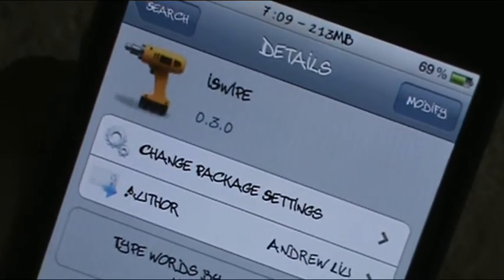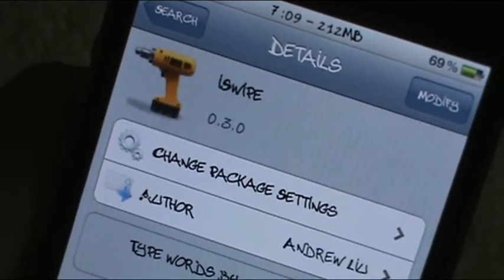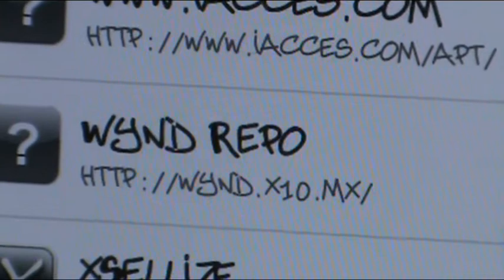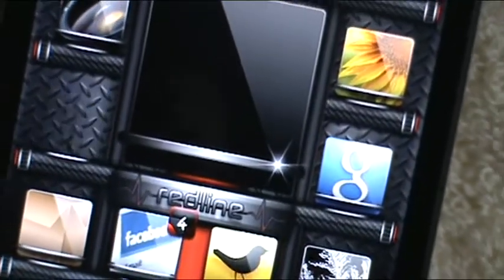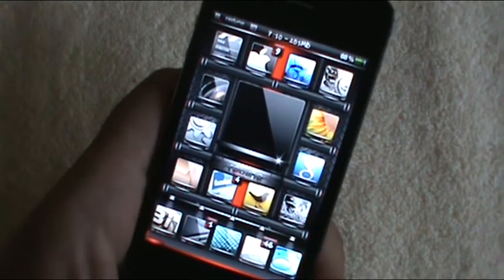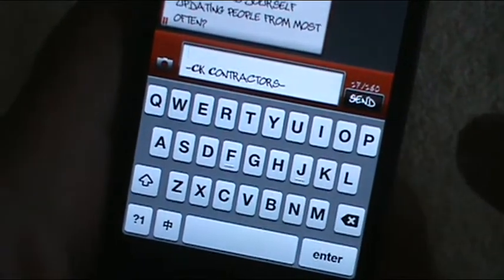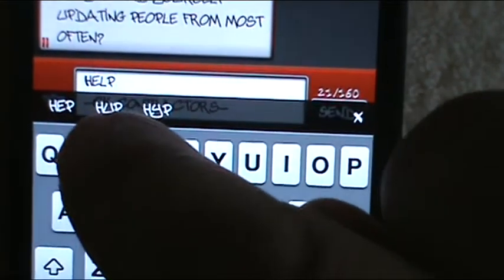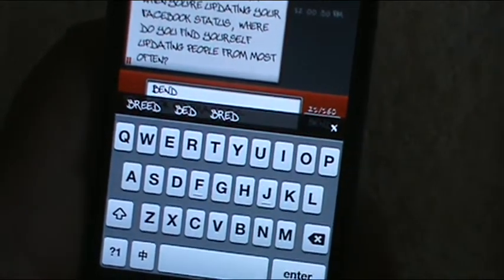Iswipe Makes Using your KeyBoard Fun and Super Fast !! For IPhone Ipod Touch & IPad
Iswipe has been ported over to the iphone, ipod touch & ipad  this is an awesome tweak that allows you to type super  fast and have fun doing it. Just drag your finger across to each letter that you wanna type ... Out with the old and in with the new !

you can find this in Cydia for free !